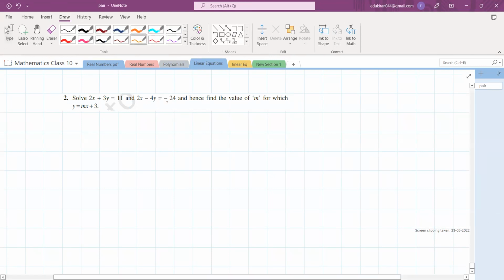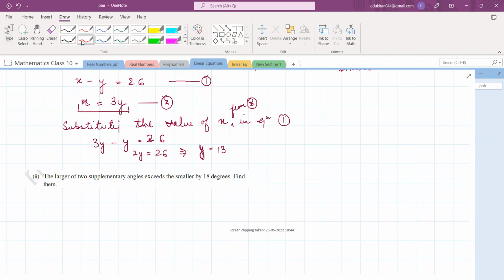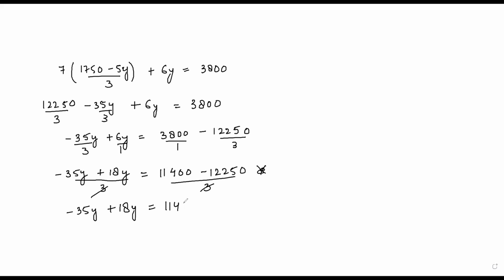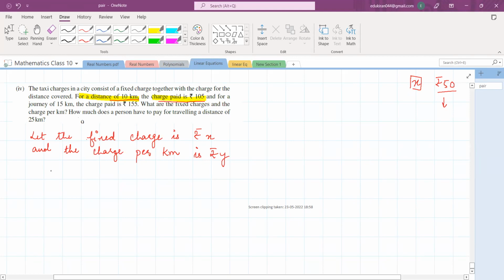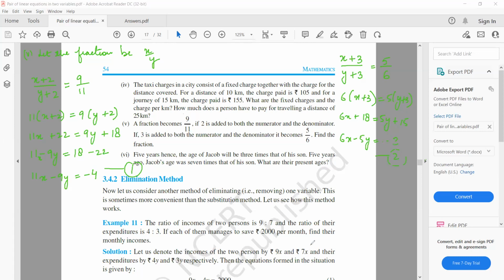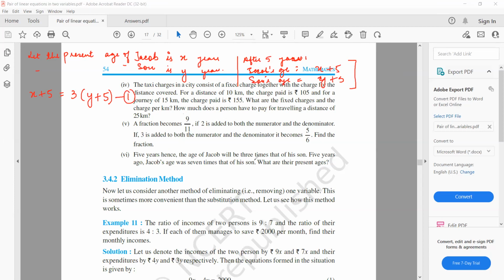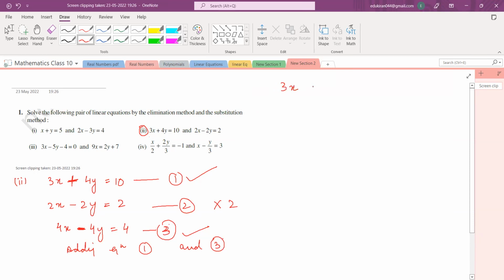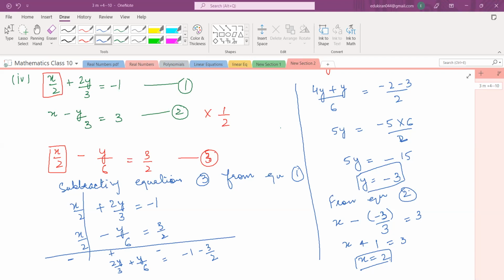Learnivio | Mathematics | Lect 9 | 10th Class | 23-05-2022